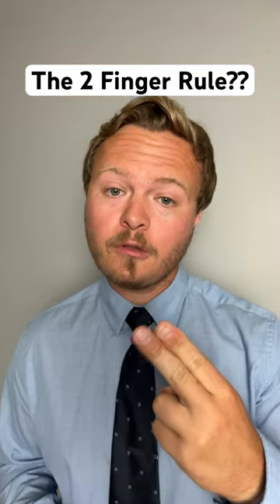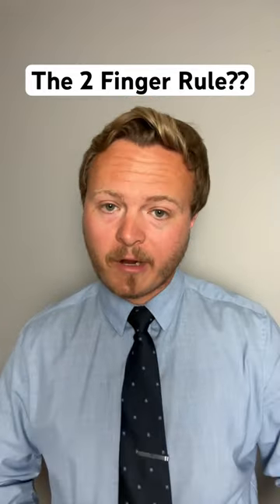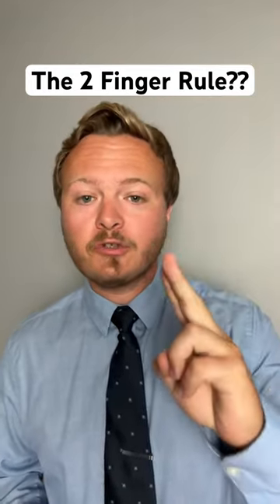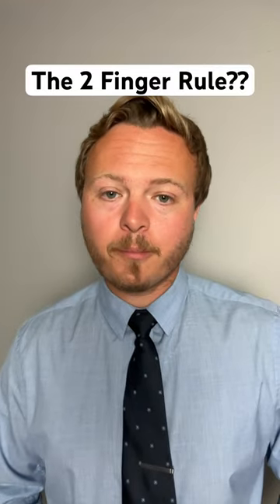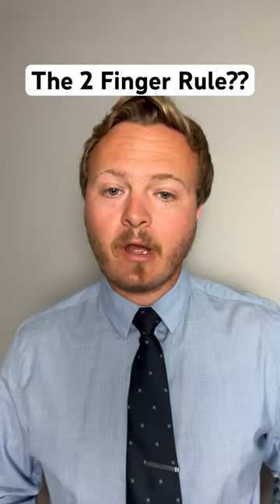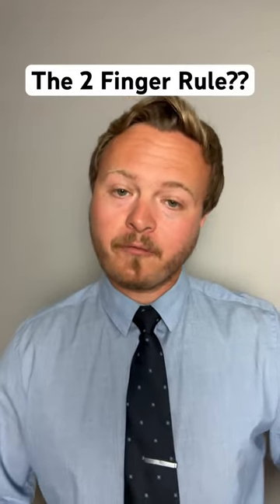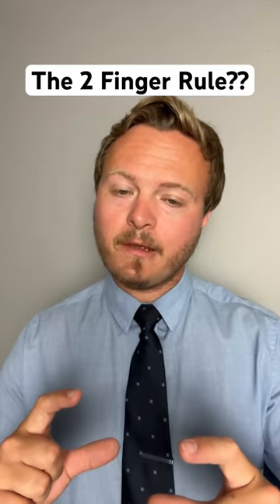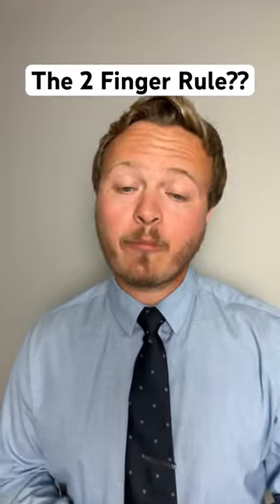Business Style Hack: The PERFECT Tie Length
Hello, stylish professionals! Today, we're about to unravel a game-changing style hack that's going to redefine your entire look – "Business Style Hack: The Perfect Tie Length."

We all know that when it comes to dressing for success, every detail matters. And one detail that often gets overlooked but can make a world of difference is the length of your tie. In this video, I'm excited to introduce you to a foolproof technique that ensures your tie length is always spot on – the two-finger trick.

Join me as we dive into the nitty-gritty of achieving the perfect tie length using this ingenious hack. Say goodbye to awkwardly short or excessively long ties that throw off your entire ensemble. With just a simple measurement using your own fingers, you'll master the art of tie length and project an image of effortless professionalism.

I'll guide you through the step-by-step process of using the two-finger trick, so you'll never have to second-guess your tie length again. Whether you're gearing up for a crucial business meeting or a networking event, this style hack will give you the confidence to walk into any room with your head held high.

But wait, there's more! I'll also provide you with pro-tips on tie selection, knot techniques, and pairing ties with different shirt collars. Your tie is no longer just an accessory – it's a statement piece that speaks volumes about your attention to detail and your commitment to looking your best.

Make sure to watch till the end, as I'll be sharing some bonus tips to take your business style to the next level, ensuring you're always ahead of the fashion curve.

Have you tried the two-finger trick before, or is this a game-changer you're eager to embrace? Share your thoughts and experiences in the comments below. Here's to impeccable style and the confidence that comes with it!

Thank you for tuning in, and remember, with the right tie length, you're not just dressed – you're dressed for success. Stay sharp, stay confident, and I'll catch you in the video!